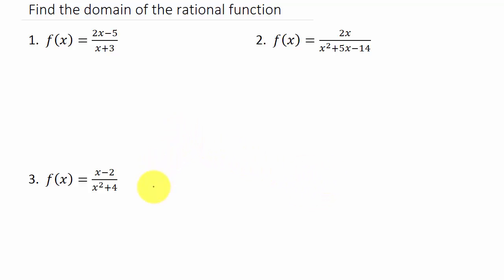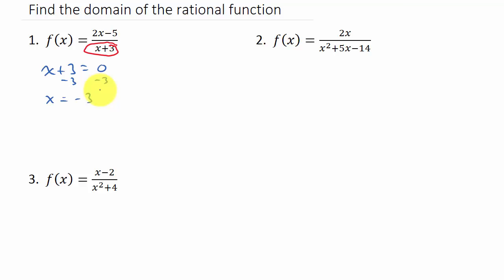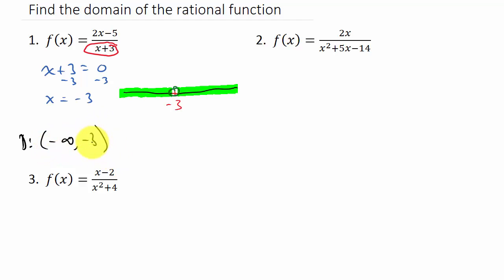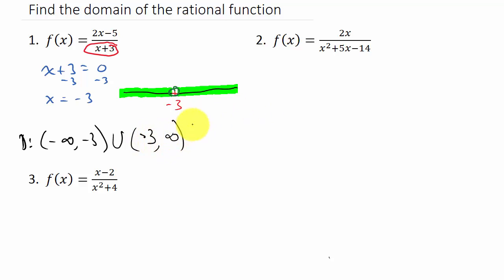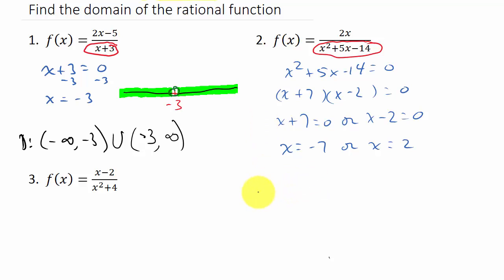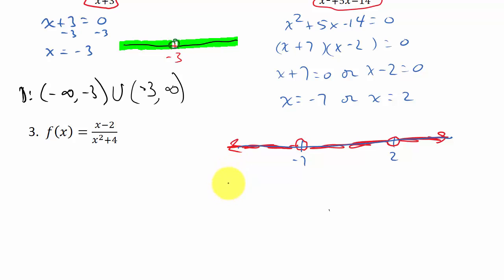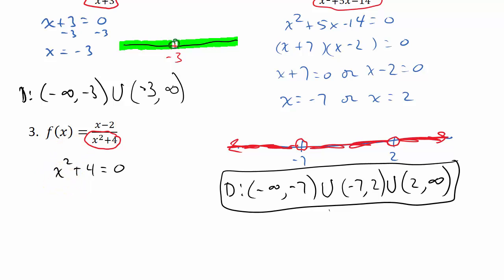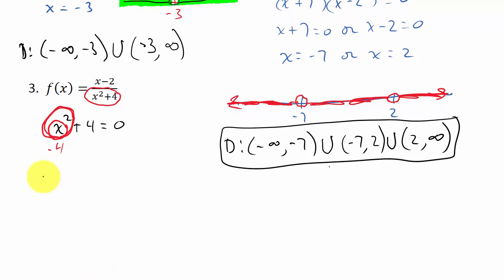Finding Domain of a Rational Function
This video shows how to find the domain of a rational function and write your answer in interval notation.